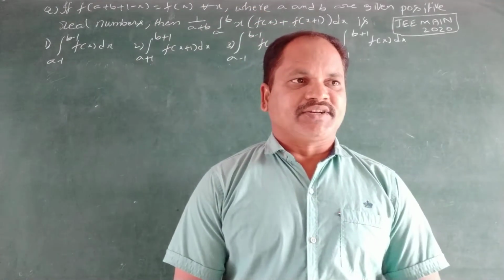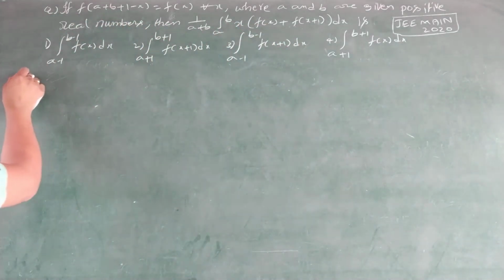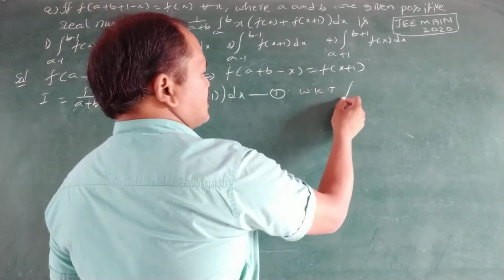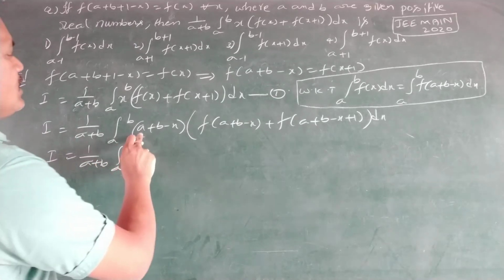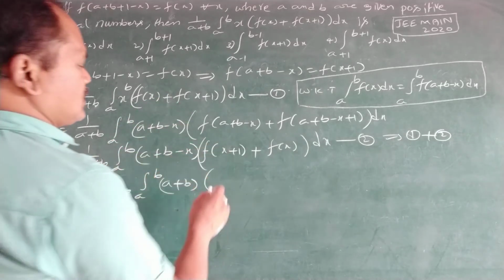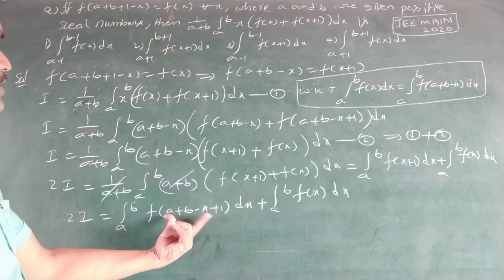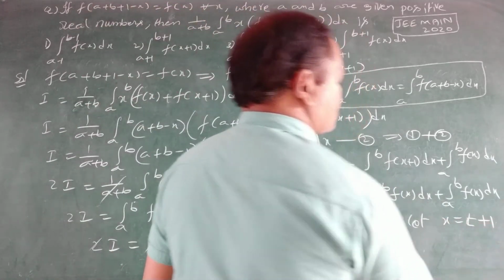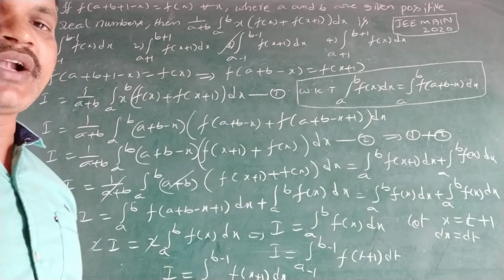JEE-MAINS January 7th 2020( Previous JEE-MAINS questions)